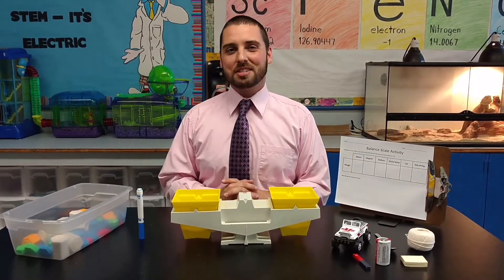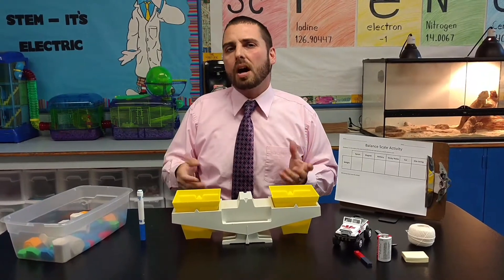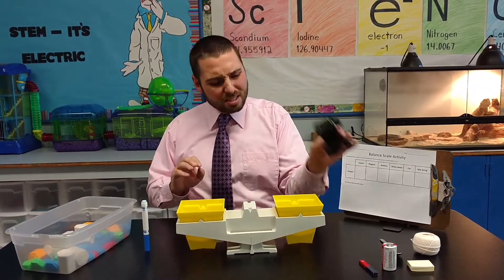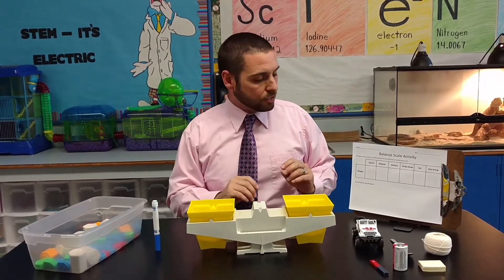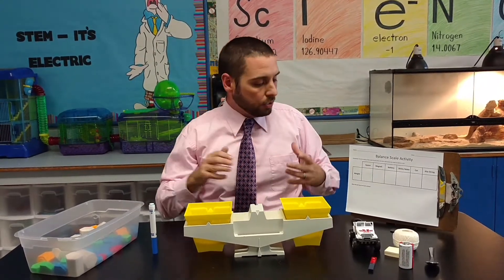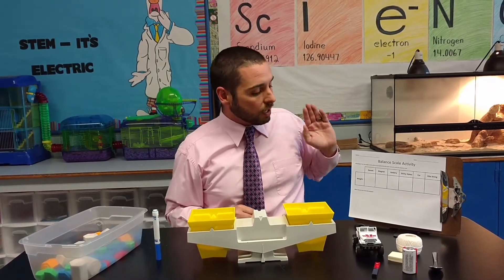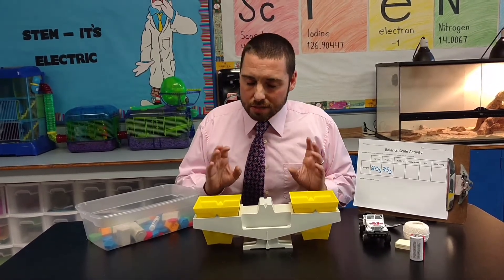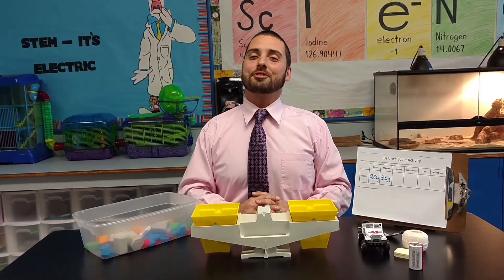Balance Scale introductory Lesson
In this video, I share with educators a basic data table that I use with my students as I introduce them to balance scales, as well as demonstrate how to use the measurement device in order to further explore the characteristics of solids.